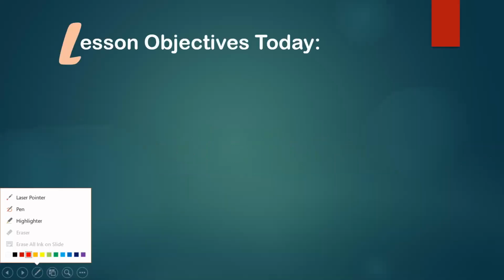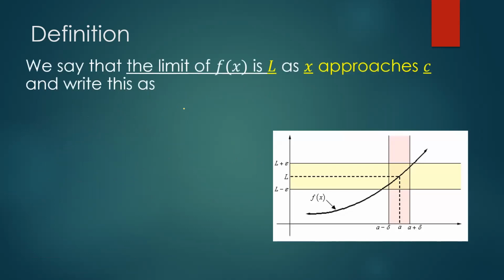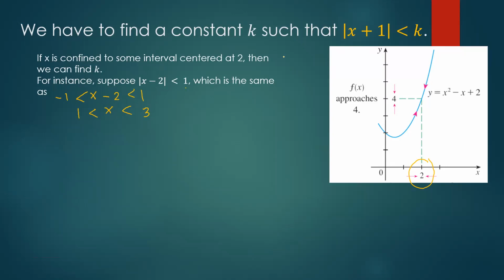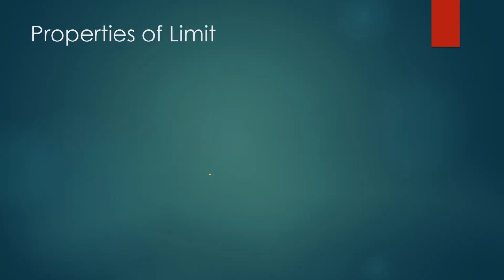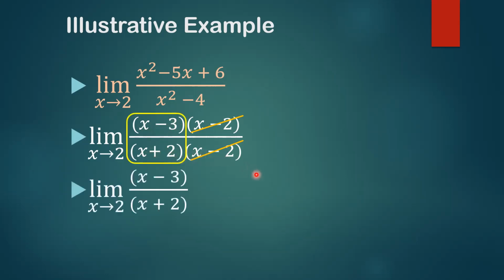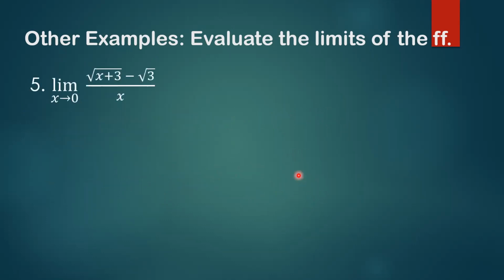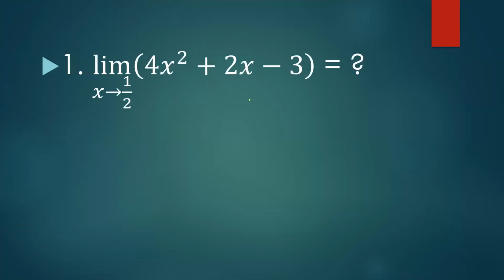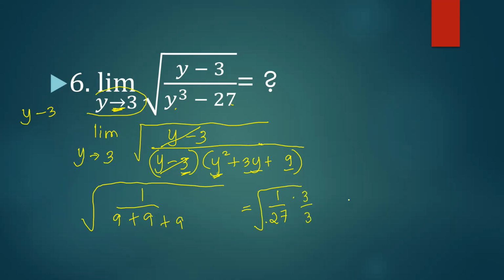PART11a_LIMITS 1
Finding the limit of a function using its graph, limit definition using delta and epsilon, limit properties, and evaluating simple limits of algebraic function